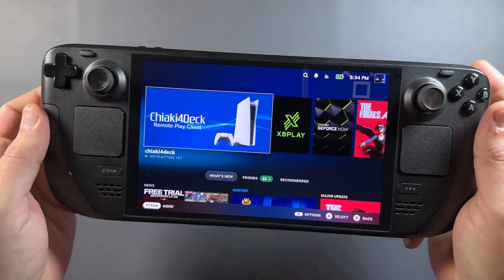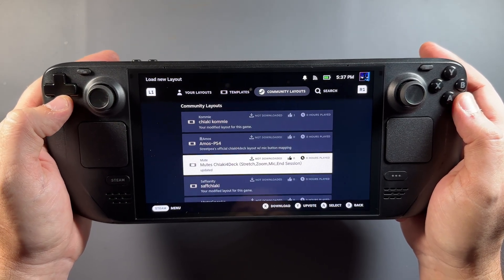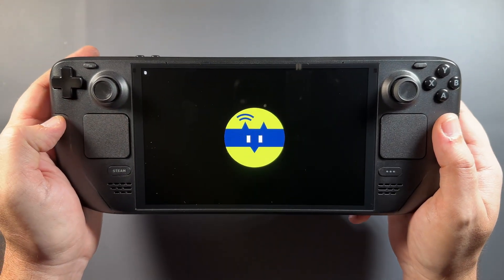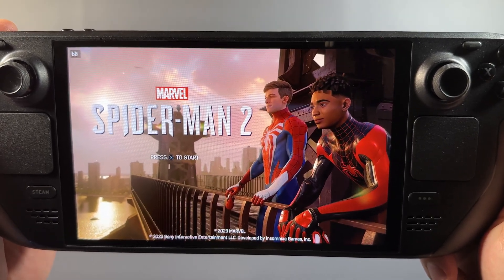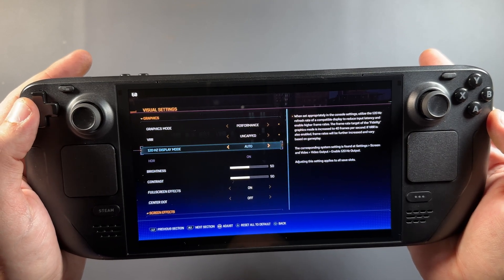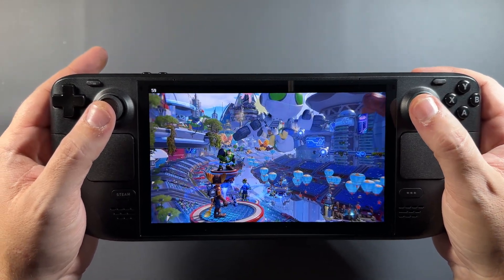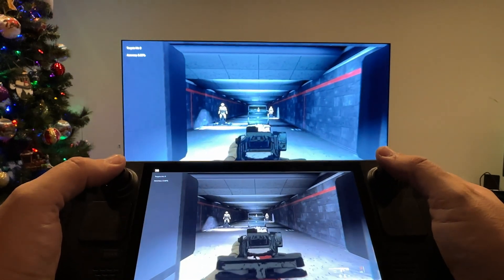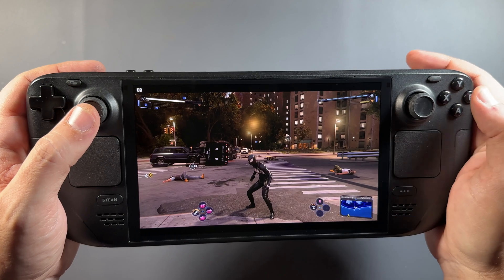Steam Deck OLED - PS5 HDR Remote Play with Chiaki4Deck Update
PlayStation 5 HDR Remote Play on your Steam Deck OLED. Chiaki4deck HDR Streaming Update.